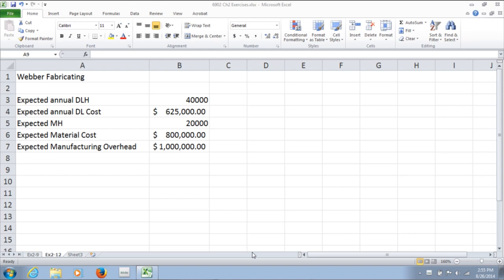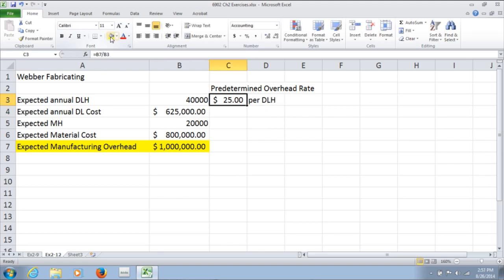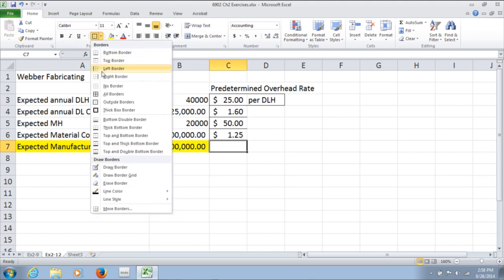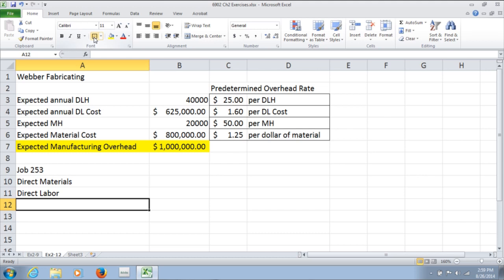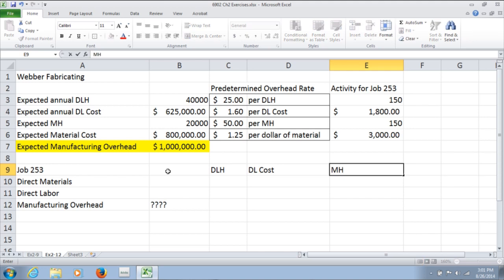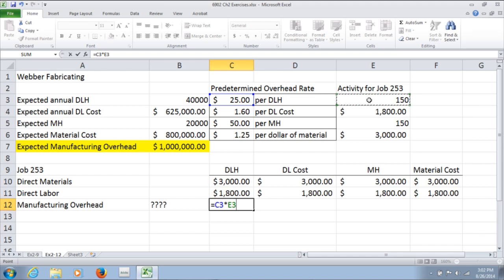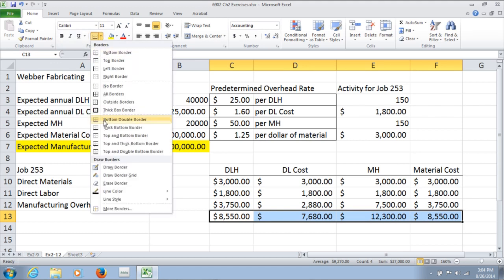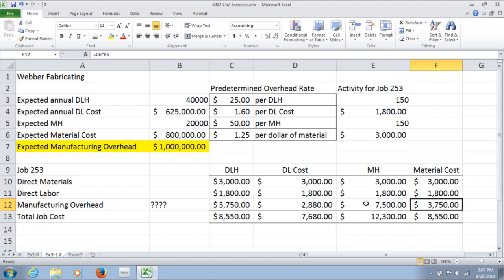Exercise 2 12